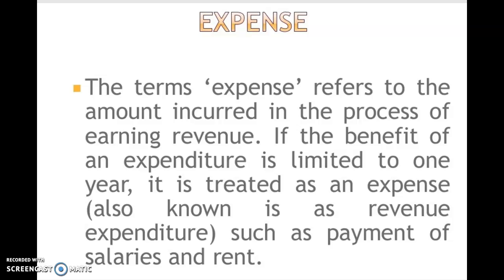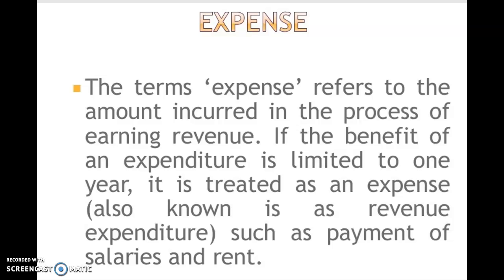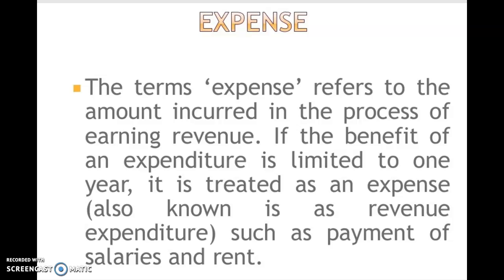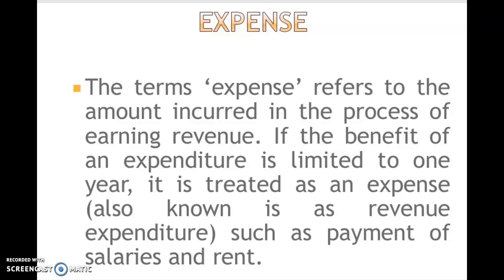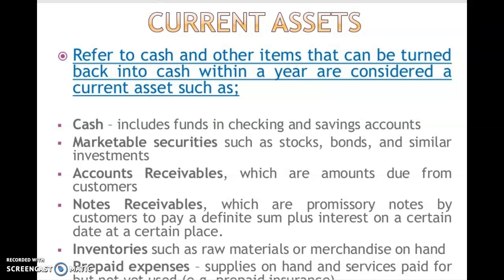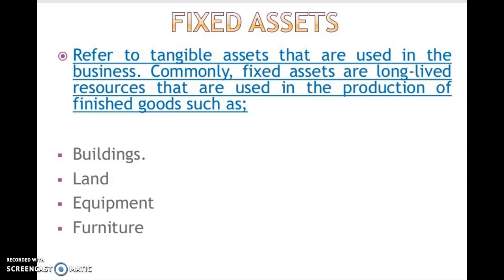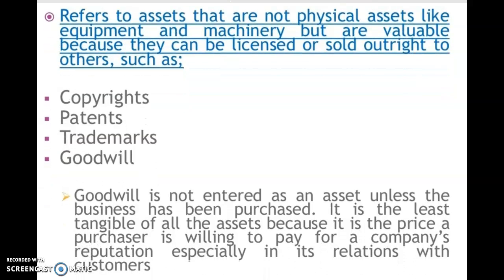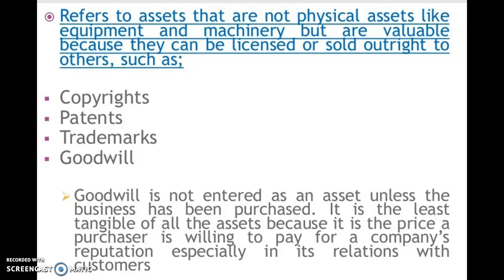Basic Accounting Terms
Assets, Liabilities etc.